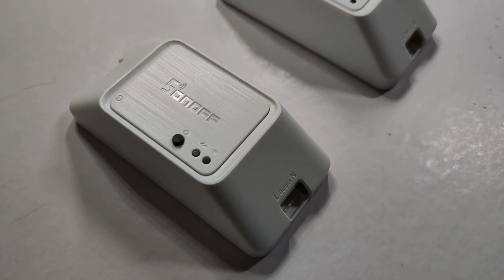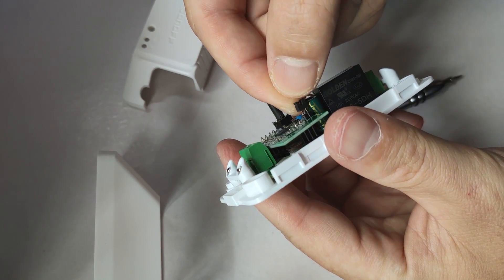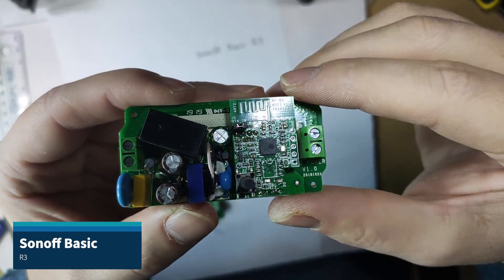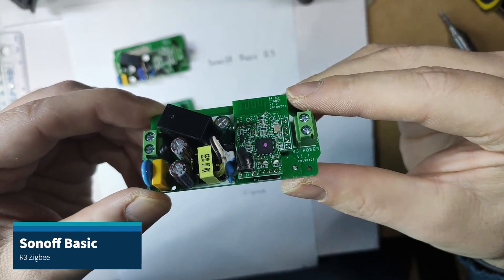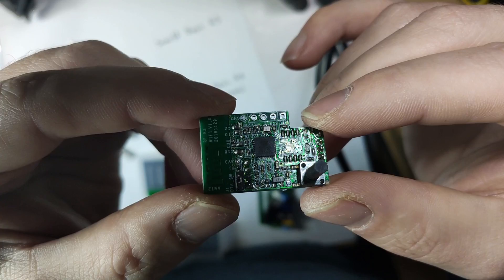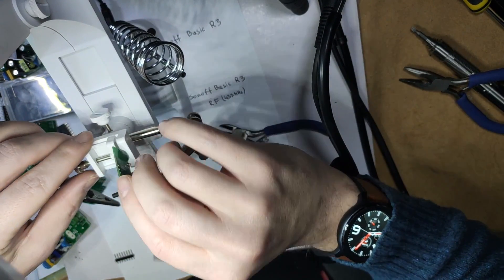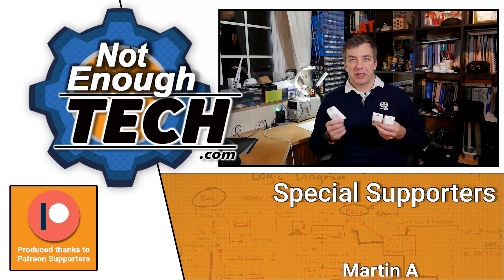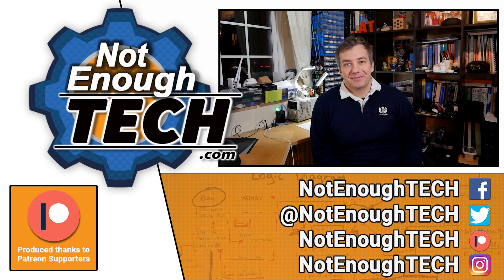Sonoff Basic R3 Teardown (Zigbee, WiFi, RF 433MHz)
INFO:
Let's open Sonoff Basic R3 and take a closer look at modules: Zigbee, WiFi and RF

olara, Elle S, Leroxy, Mark C, Marta H, Michal T, Natasha W, Nodle, Ole G, William S, Daniel G, Harik A,

Special thanks to my December supporters:
Andrew R, Peter F, Feng Z, Spini Impianti Elettrici S.N.C